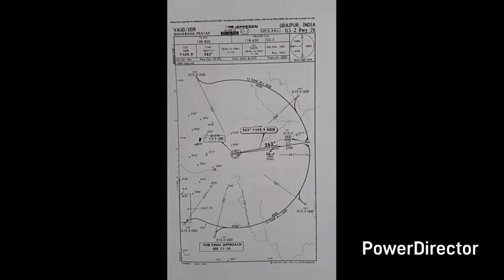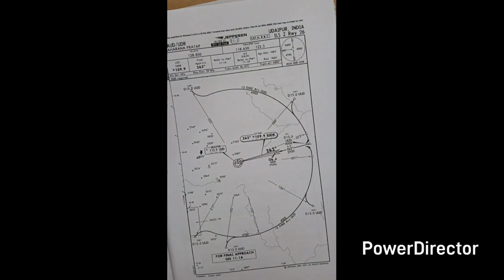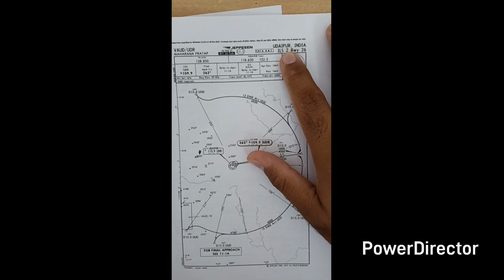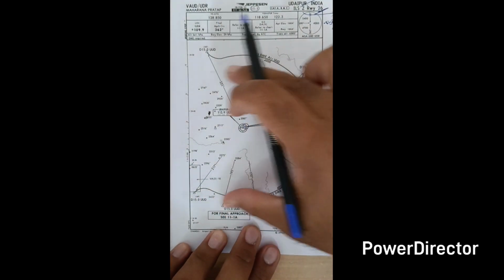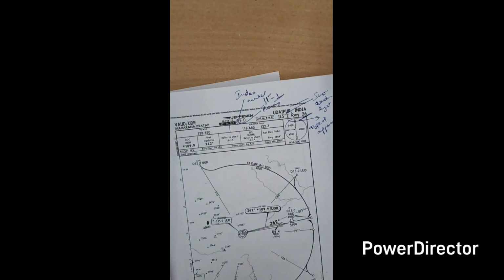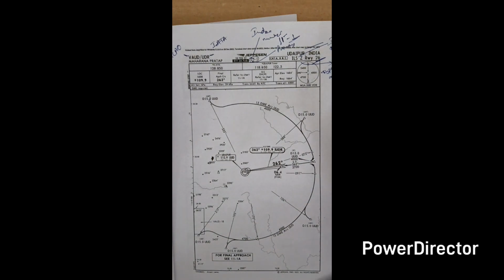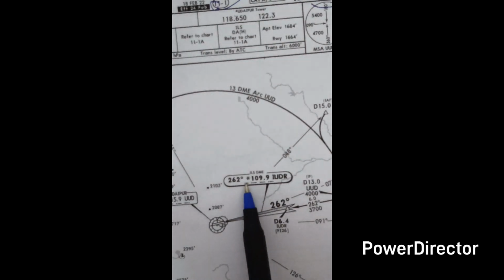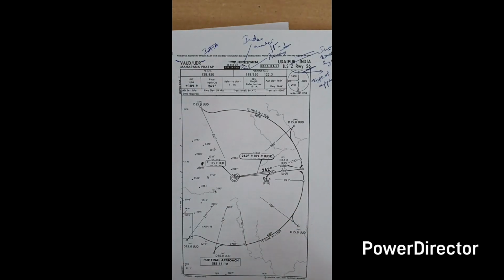How to read Approach Plates? | Fly With Shubham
Understanding approach plates is a critical skill for every pilot, from student pilots to instrument-rated professionals. In this detailed instructional video, we break down Jeppesen approach plates as per DGCA standards, step by step, in a clear and practical manner.

This lesson is designed to help you confidently interpret approach charts for training, DGCA exams, checkrides, and real-world IFR operations.

In this video, you will learn:
• Structure and layout of Jeppesen approach plates
• Reading the briefing strip and chart header
• Understanding plan view and profile view
• Interpreting altitudes, fixes, distances, and courses
• Approach minima and visibility requirements
• Missed approach procedures
• Common errors pilots make while reading charts
• Practical tips for DGCA exams and IFR flying

This video is suitable for student pilots, instrument rating trainees, and licensed pilots looking to strengthen their IFR knowledge and chart-reading skills.

Have doubts or questions? Drop them in the comments — I’ll be happy to help.

Fly safe. Fly smart.